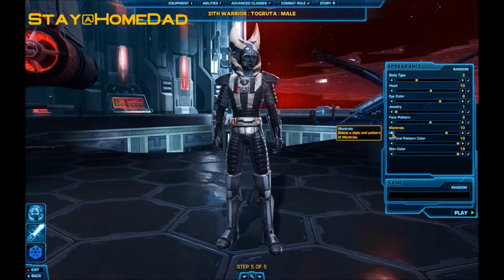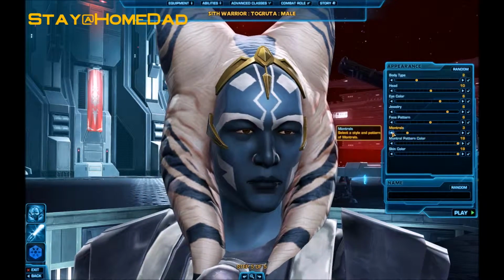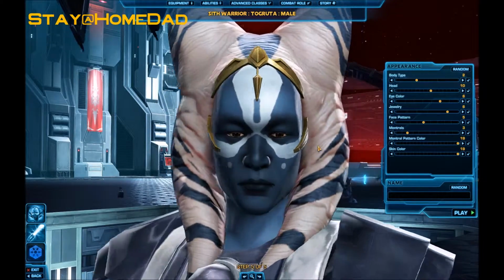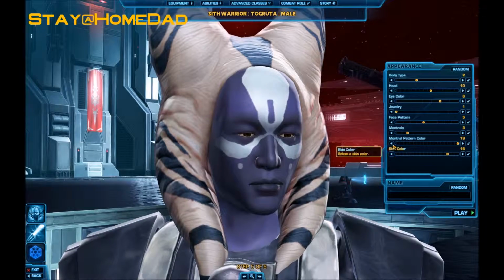Recreating myself as a Togruta in SWTOR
Let the adventures begin!

After about a 6 month break from The Old Republic, i am ready to start over as a Togruta Marauder.